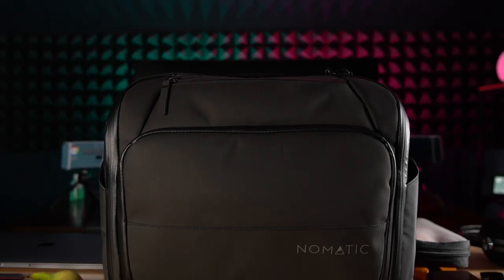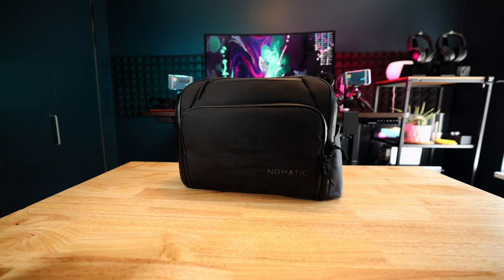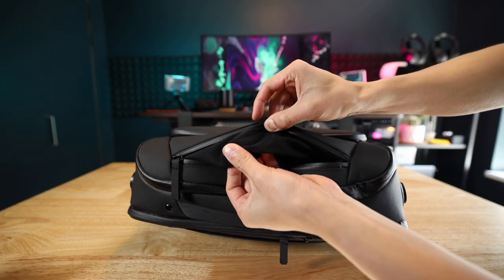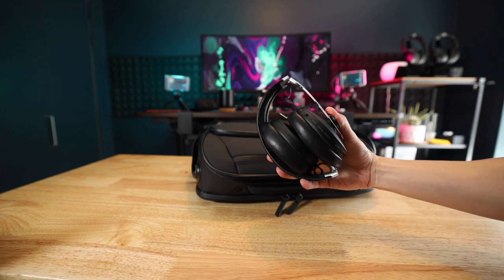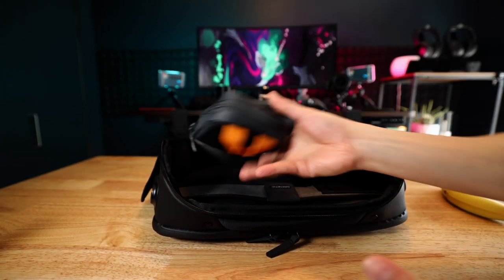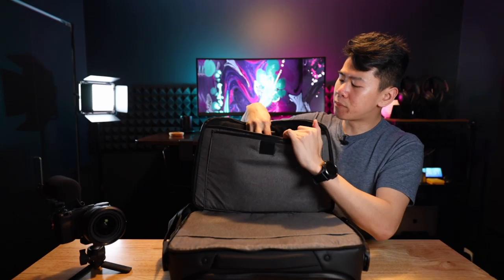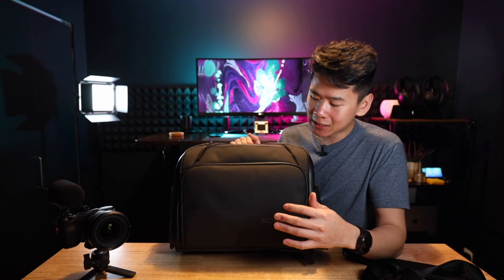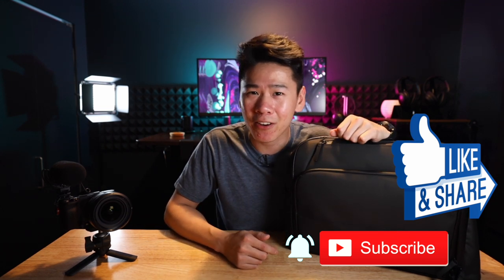What's In My Bag - ft. Nomatic Messenger Bag (Everyday Tech Essentials)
➡ Kindle E-Book
➡ Favorite Battery Pack
➡ Galaxy Buds+

➡ Senn Momentum 3
➡ Lowepro Cable Bag
➡ Sankdisk Portable SSD

The bag was sent to me free of charge to review, but everything that’s said in this video is my opinion only. I appreciate your support and look forward to provide helpful and entertaining videos for you to enjoy 🙏Thank you! 😍